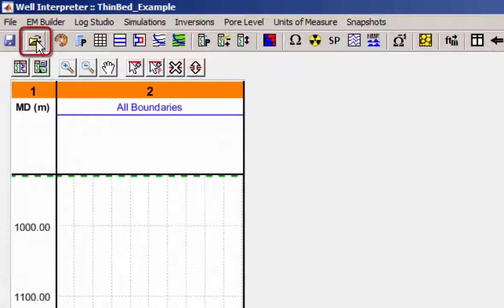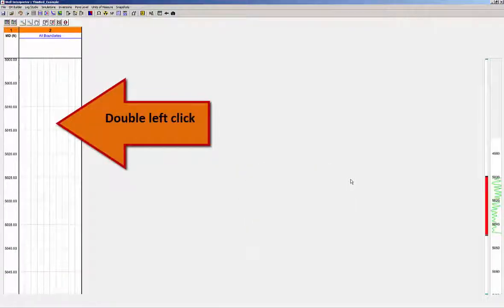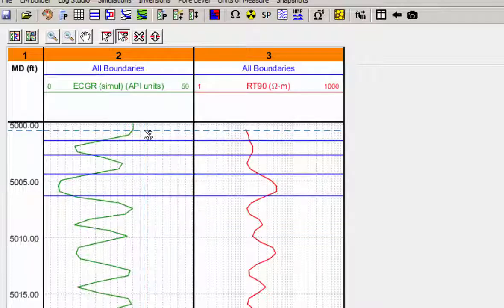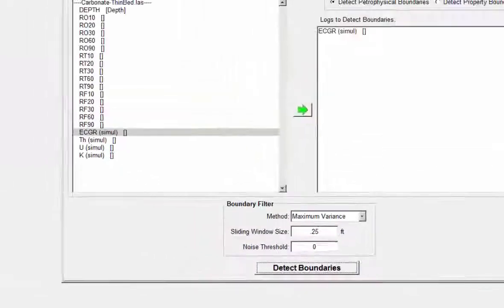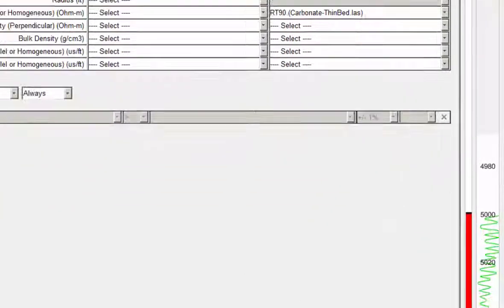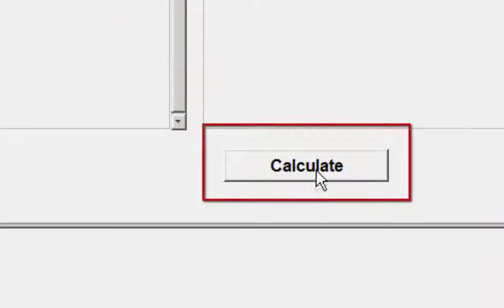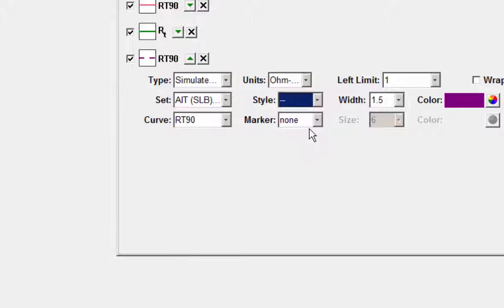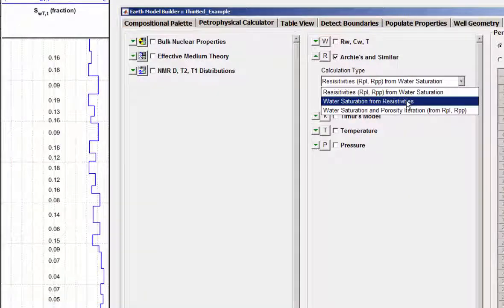Thin-Bed Resistivity determination using UTAPWeLS.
Using UTAPWeLS to determine thin bed resistivity.  Water saturation is also determined for this example.